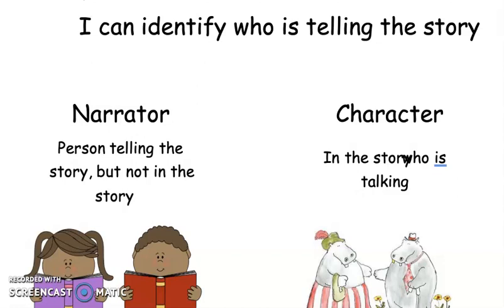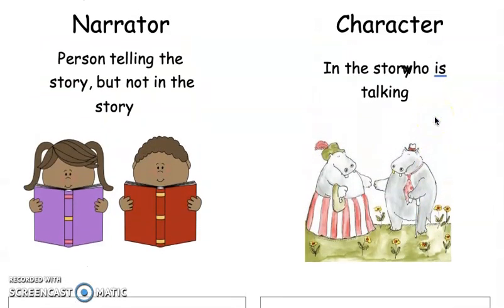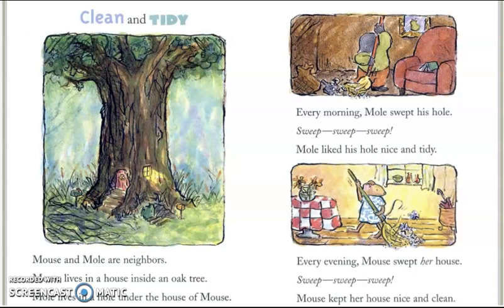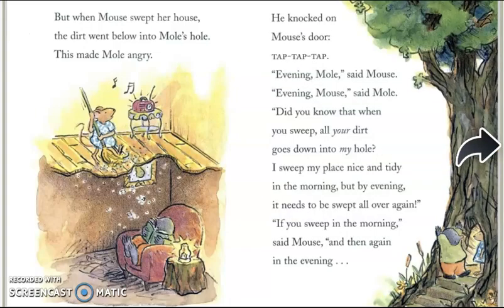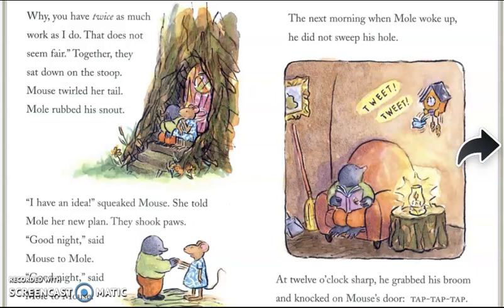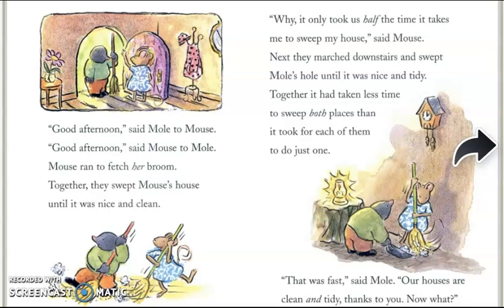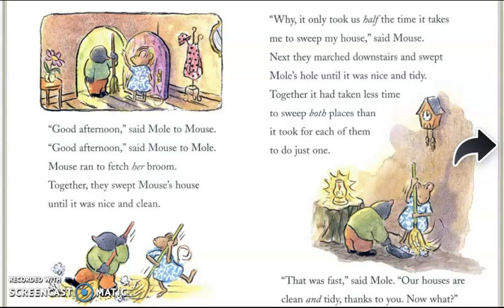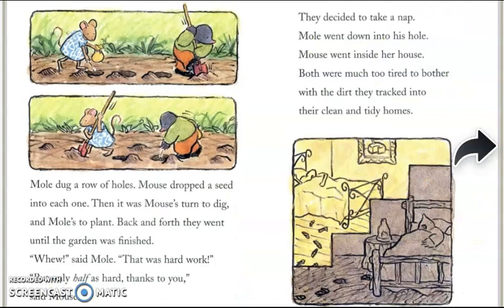Upstairs Mouse, Downstairs Mole, Chapter 1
Teaching point:  "I can identify who is talking at various points in the story"